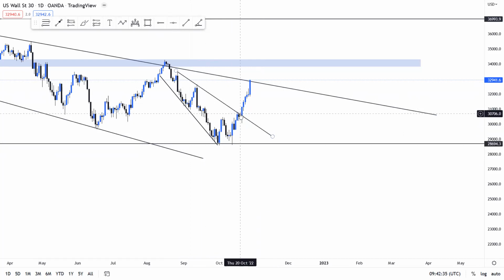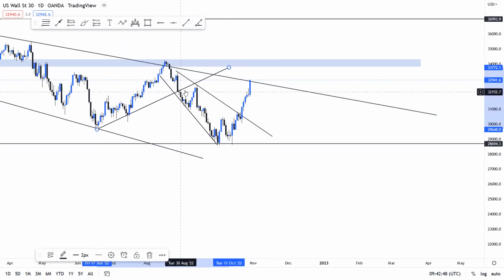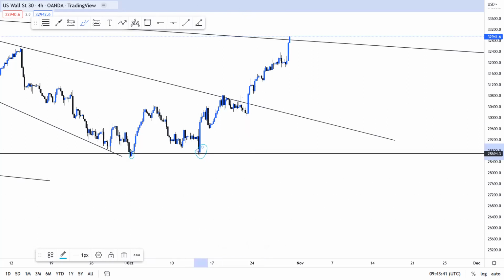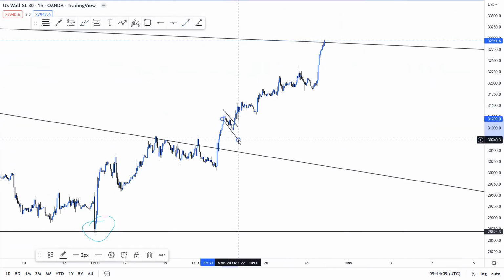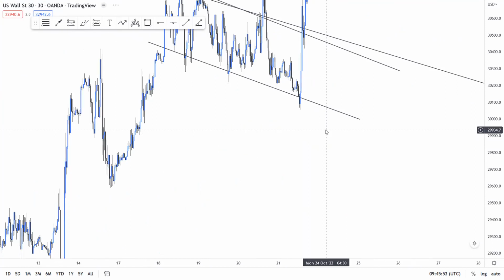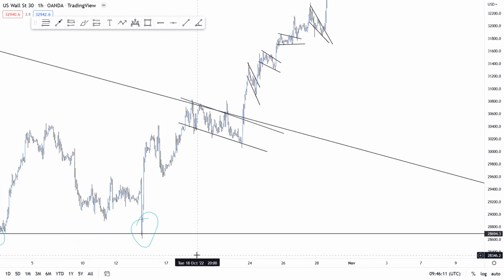US30 TUTORIALS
📈 Want to Get Funded? Join Here:

Titanpulsetrading.com